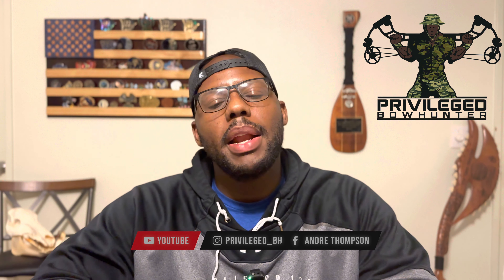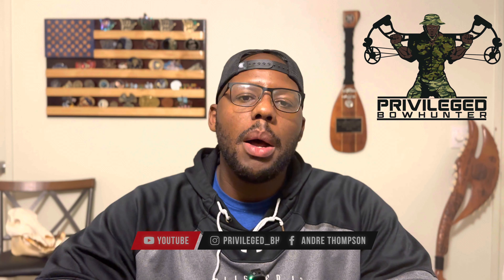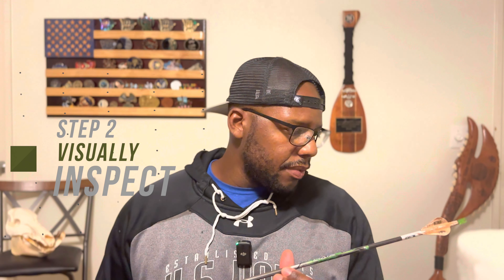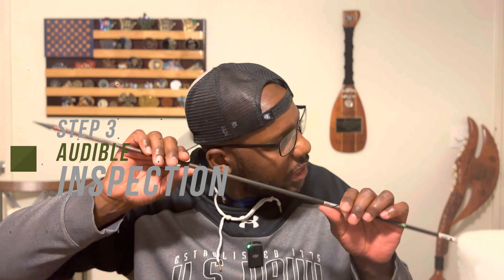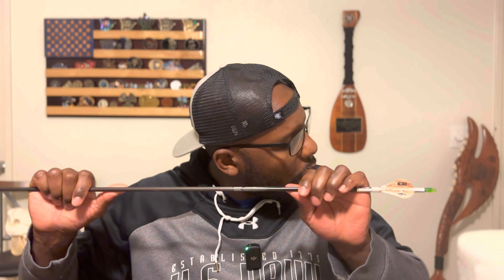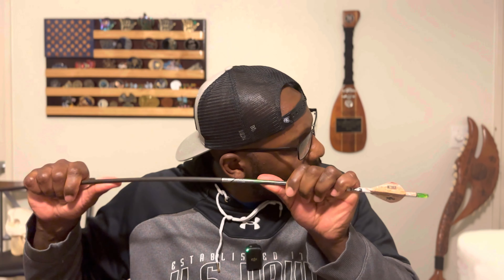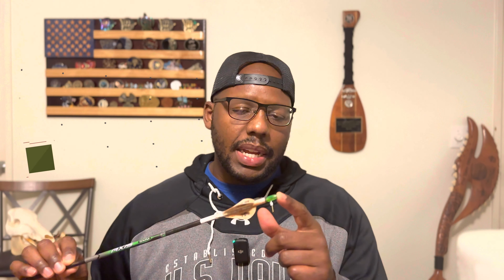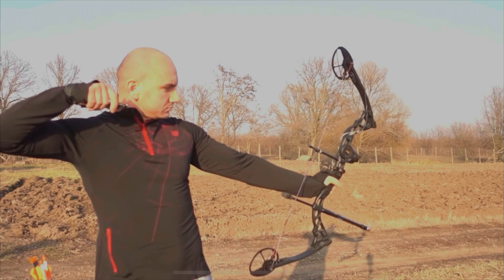Arrow Inspection - 5 easy steps to prevent SERIOUS INJURY!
Guys please check your arrows for damage!
SOCIALS:
Follow Chris on Instagram @ Elevatedvision_production

Carter Wise Choice Release

Want to become a member of the Bushwackers Archery Club?